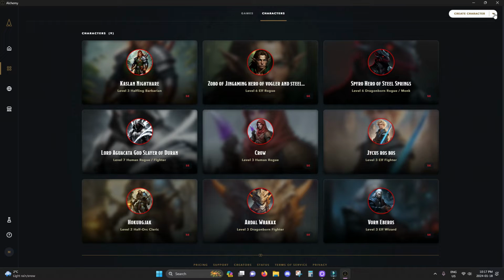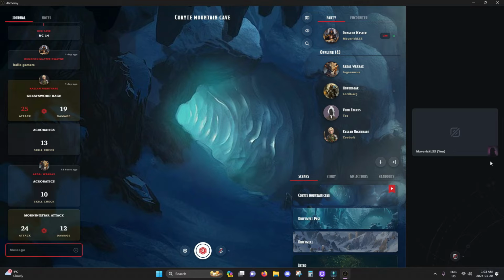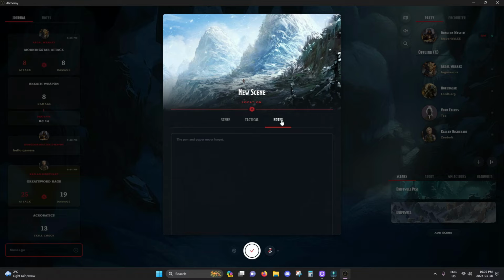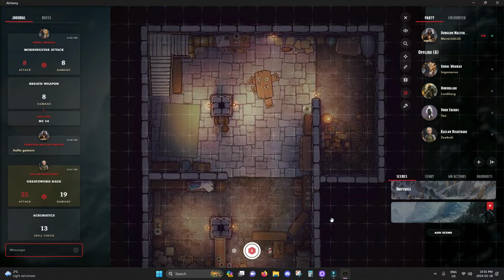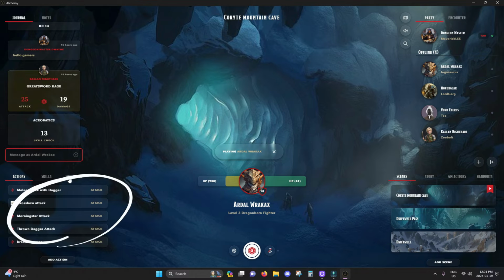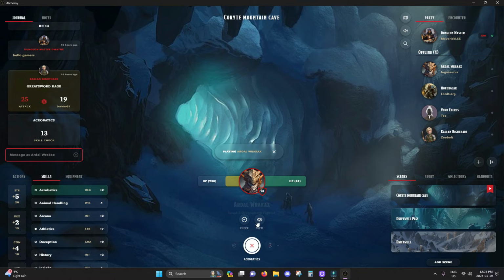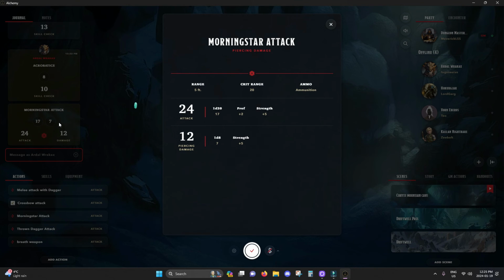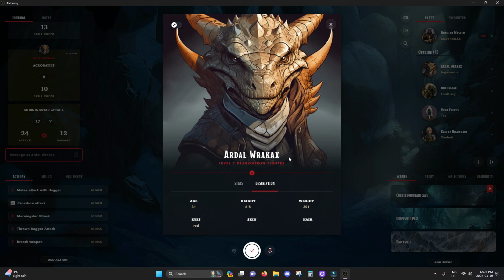The VTT you should be using in 2024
Dwayne breaks down his latest love affair with VTT's; Alchemy RPG. Learn how to use this amazing table to immerse your players in your stories.